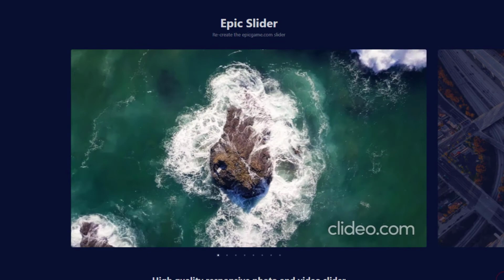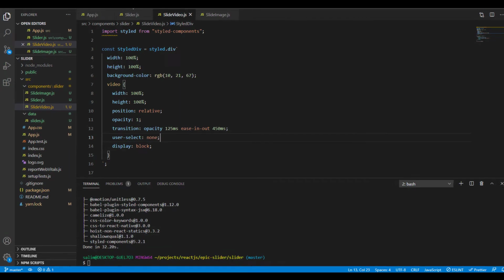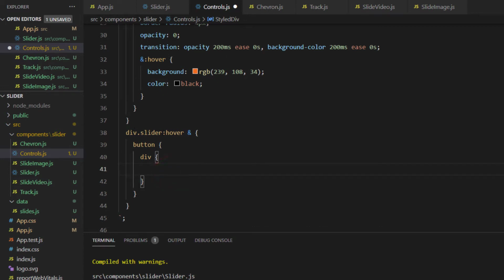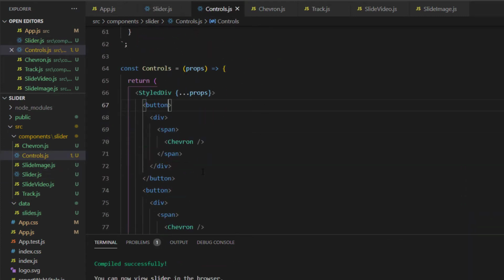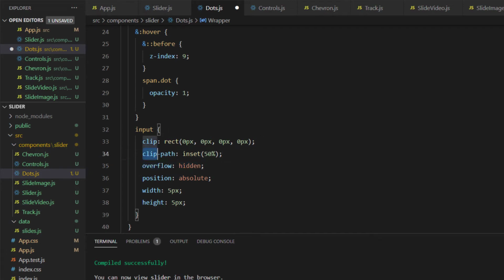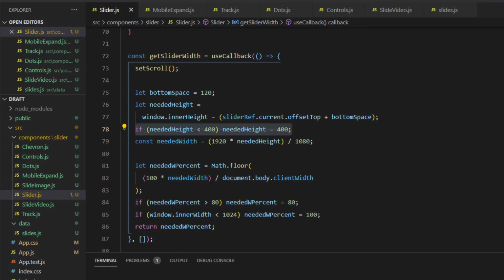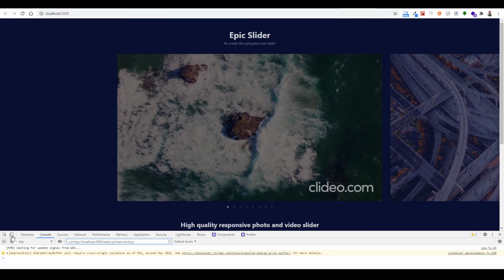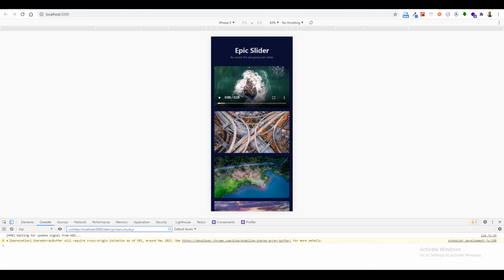Reactjs responsive slider (carousel) from scratch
In this video, I will create a Reactjs responsive slider from scratch explained step by step. This slider is similar to the one found on epicgames.com.

You can find the code I worked on in this episode in my GitHub repository: